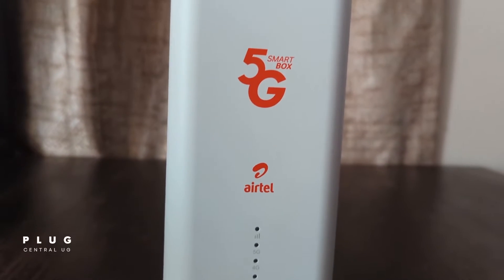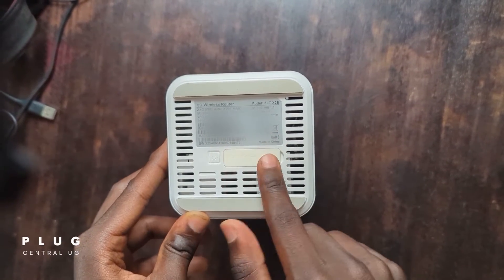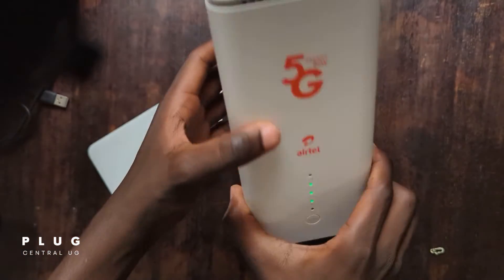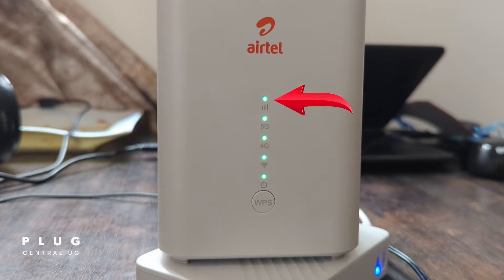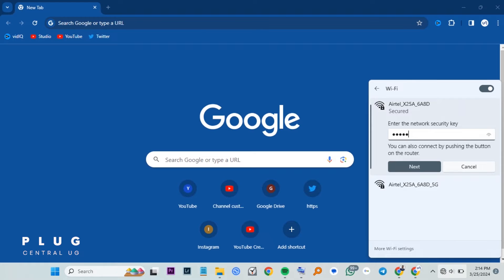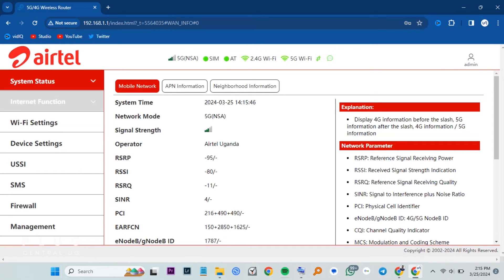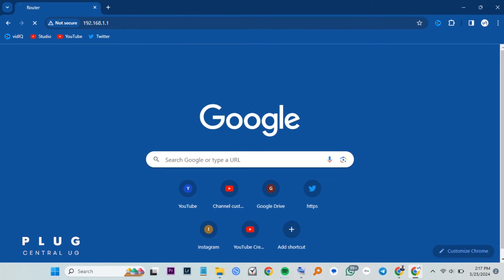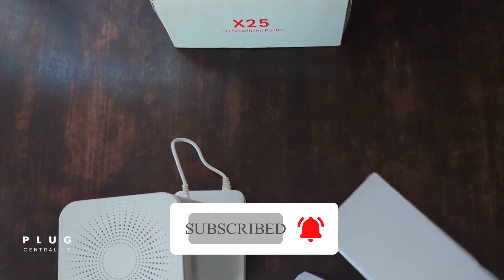Setting up Airtel 5G smartbox Router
Easy setting up of the Airtel 5G Smartbox router. Get the best configuration for the Airtel 5G Smartbox router. Easy way of how to manage airtel wifi router